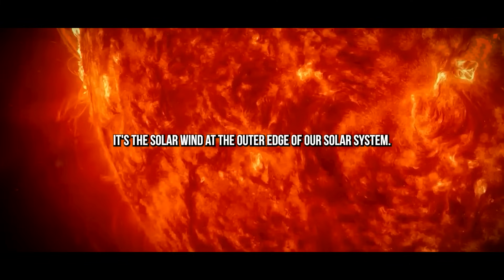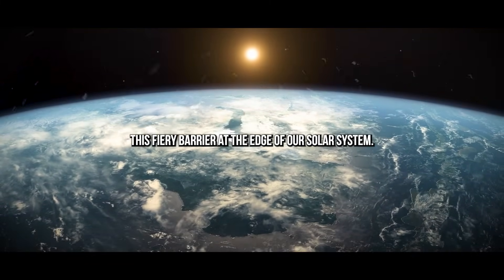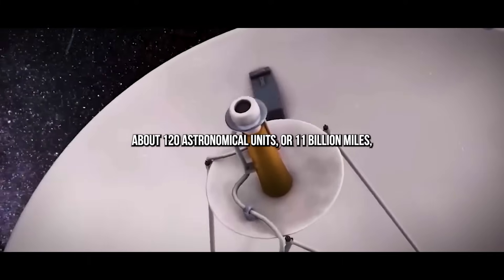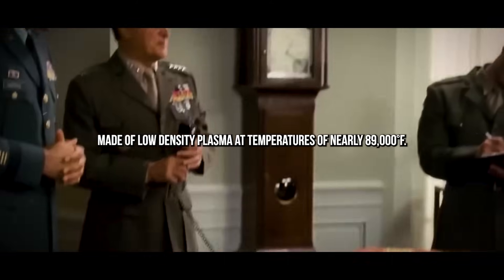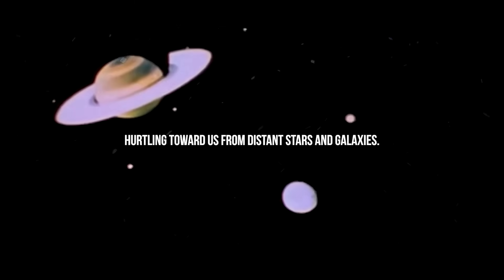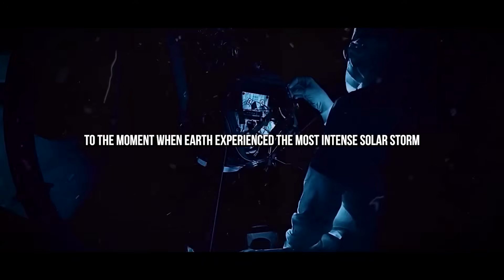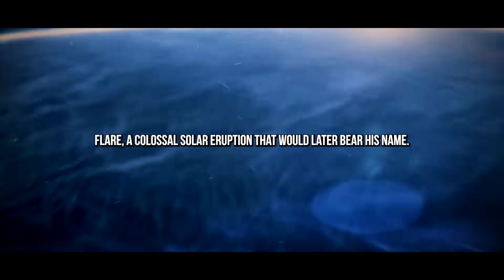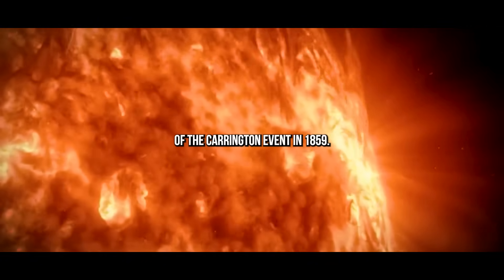Voyager Spacecraft just made a TERRIFYING Discovery after 46 years in space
It’s a question that fascinates—and concerns—many people. After more than four decades in space, some assume that the Voyager probes have already exited our solar system. But the truth is a bit more complicated.